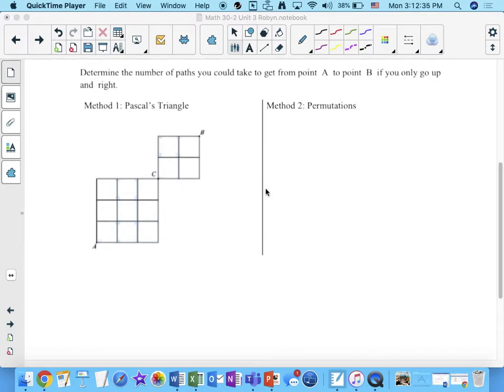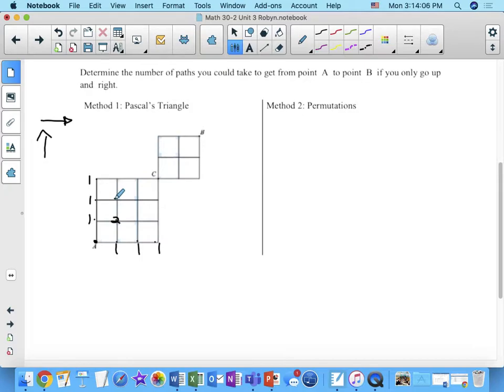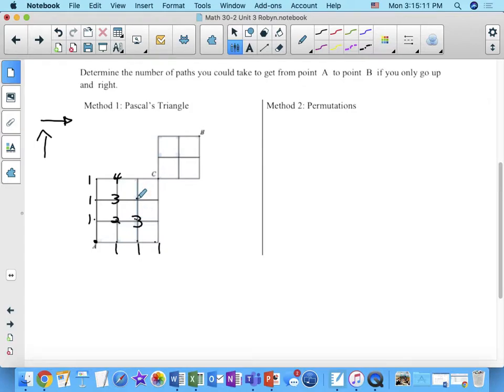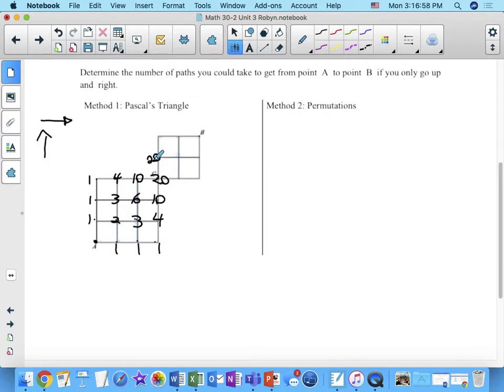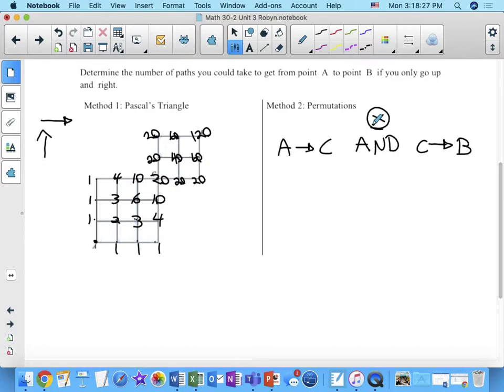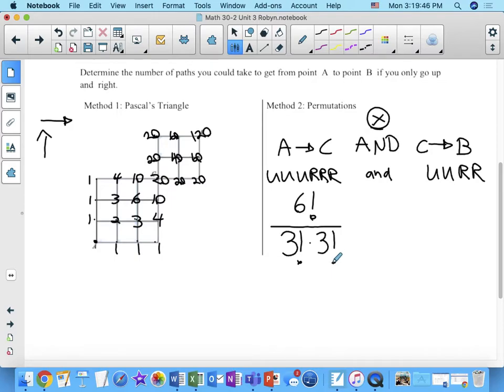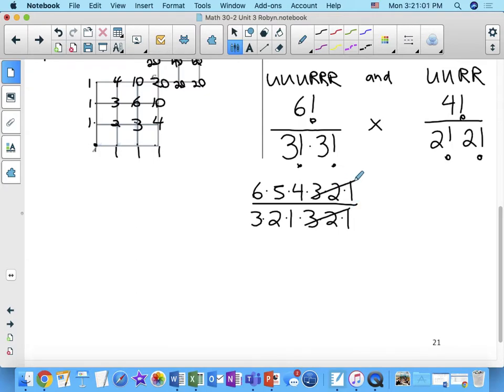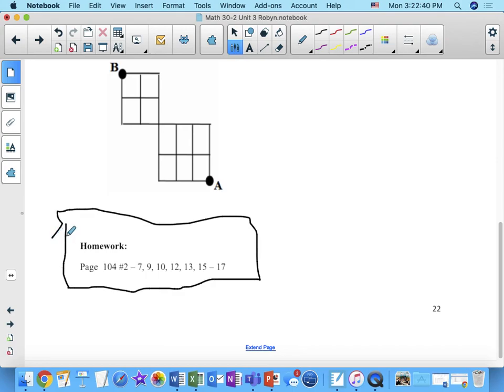Math 30 2 Perms with identical objects part 2 Nov 16